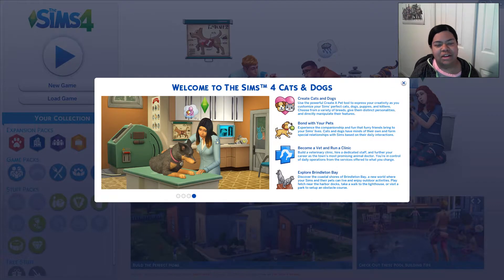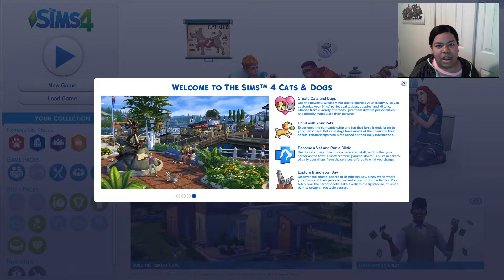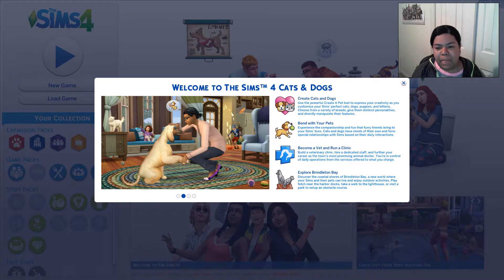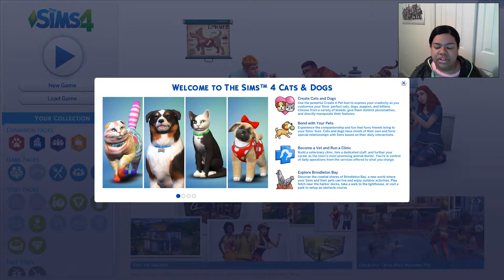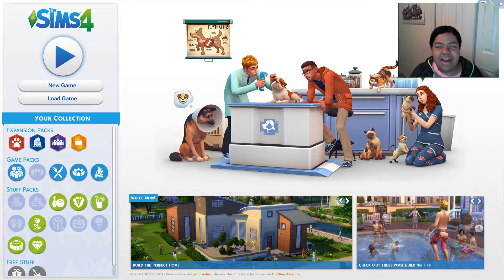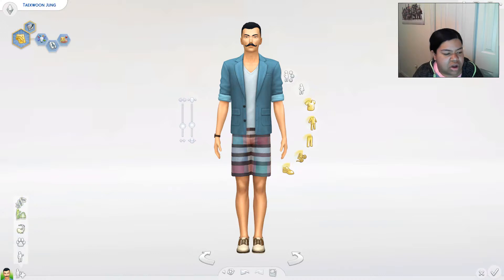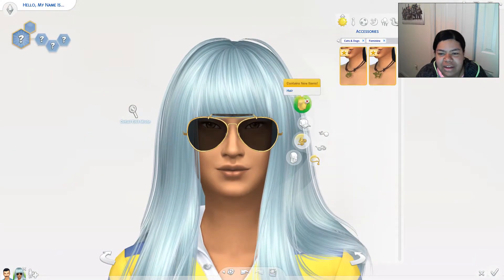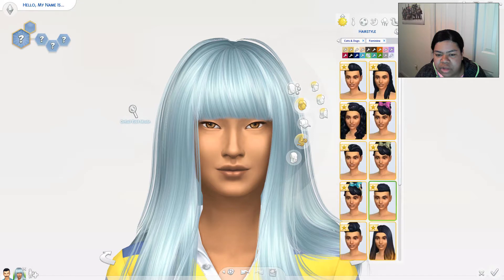The Sims 4 Cats and Dogs|First Impressions: Create-A-Pet (I'M IN MY FEELS!)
The Sims 4 Cats and Dogs First Impressions Part One: Create-A-Pet! I'm really in my feels for this one! But is it for the pets though? Part Two will be build mode coming soon!

Origin:ASX0608

Computer Specs:
ASUS Zen AiO Pro| GeForce GTX 950M|1TB